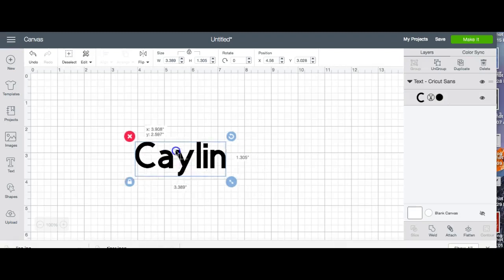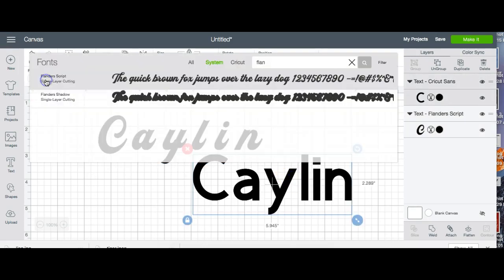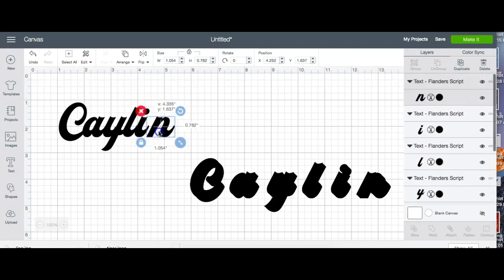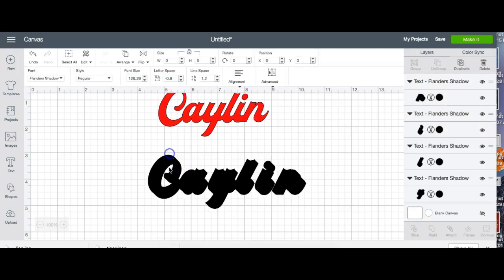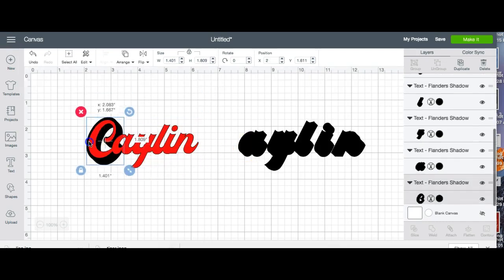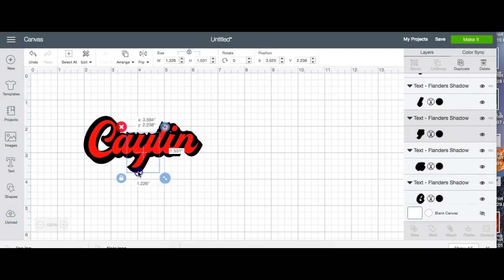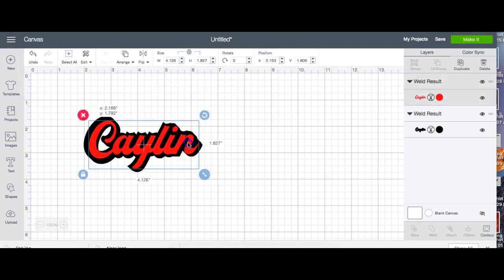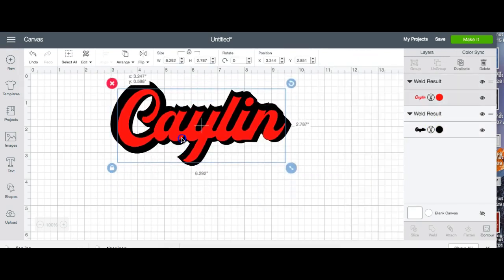Cricut Users: How To Shadow (Flanders Script Font)